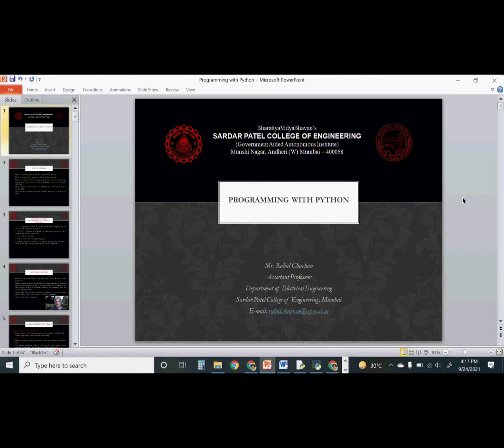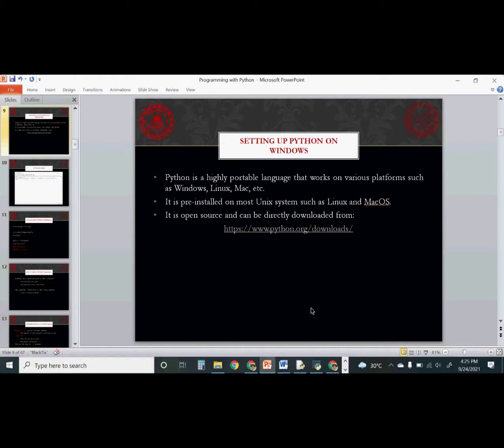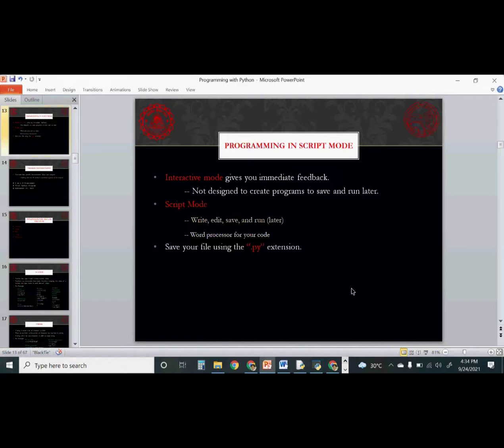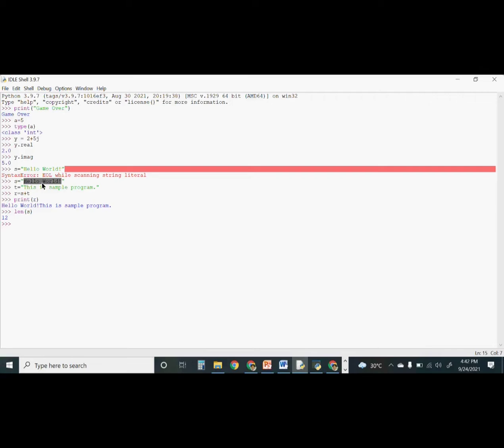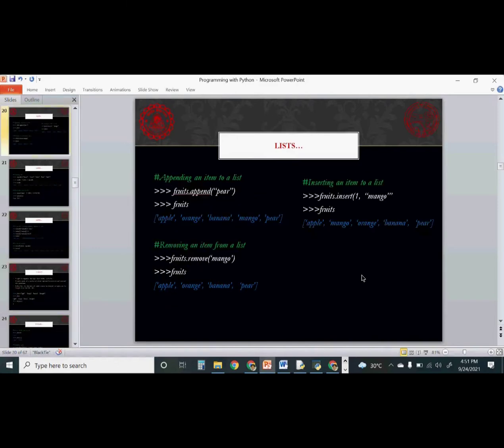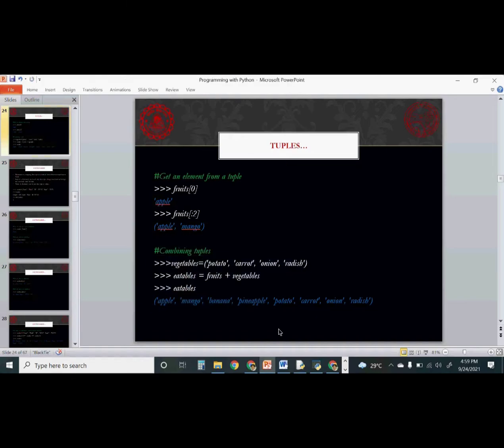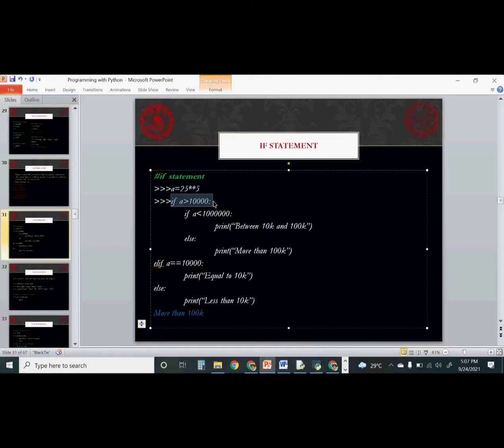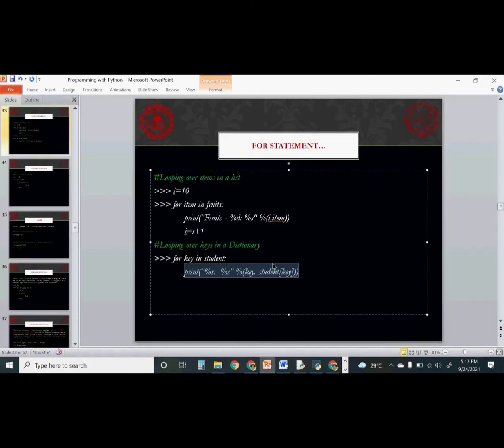Guest Lecture on Programming with Python By Prof. R. D. Chavhan Organised by E&TC Engg. Dept. JE Ytl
Guest Lecture on Programming with Python by Prof. Rahul D. Chavhan organised by Electronics and Telecommunication Engineering Department of Jagdambha College of Engineering and Technology, Yavatmal on 24th September 2021